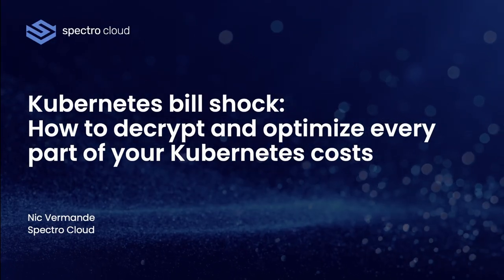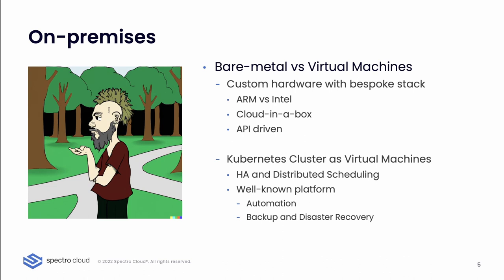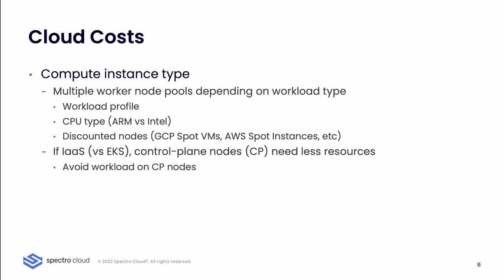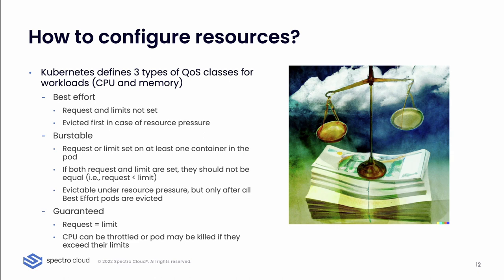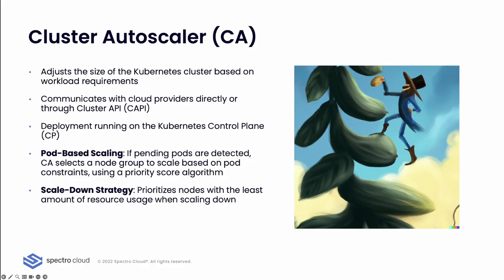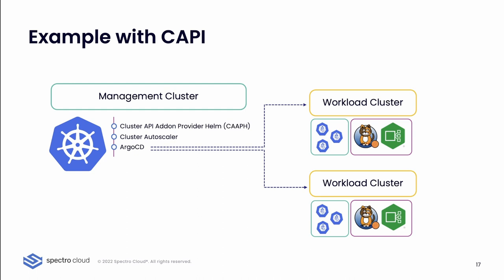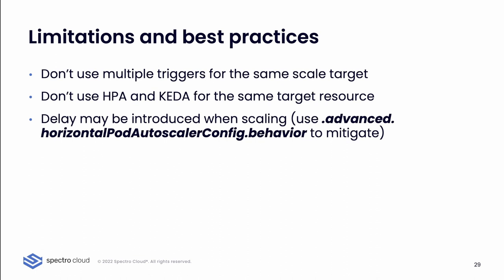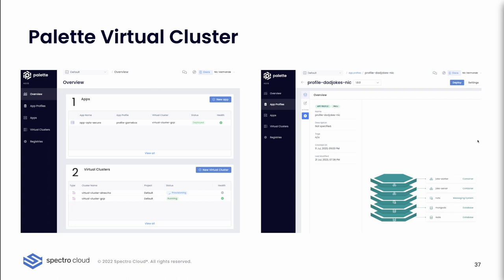Kubernetes bill shock